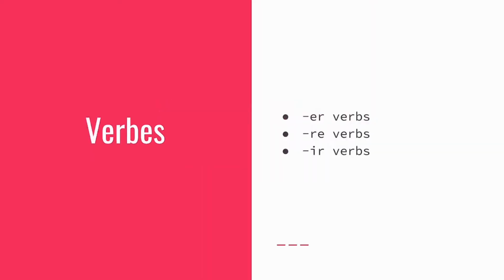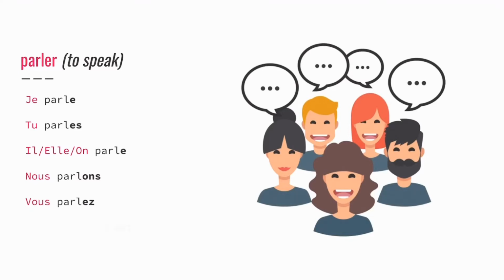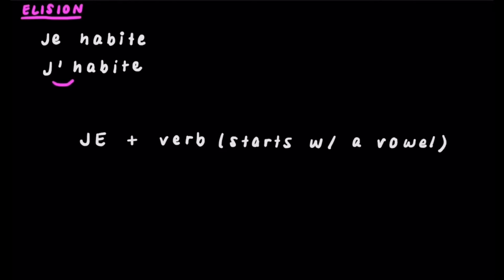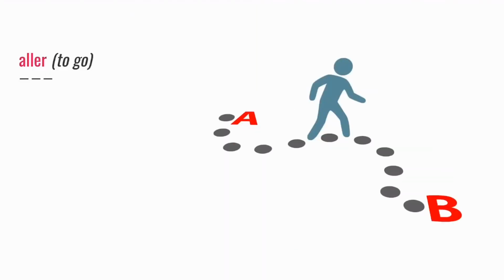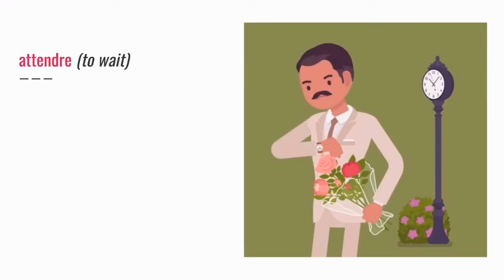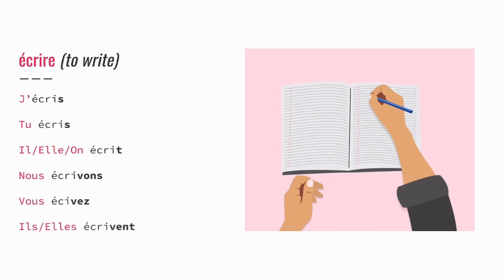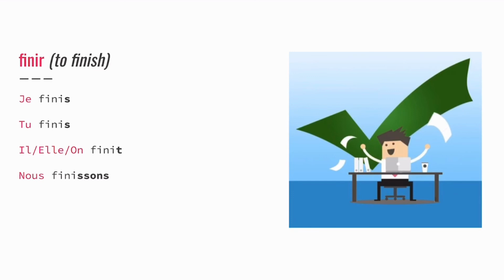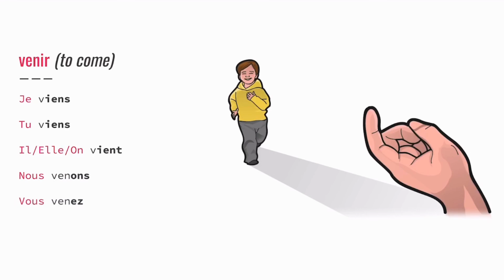French: Verb Conjugation | Present Tense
for any help
Follow our instagram (@eltohs) for any updates